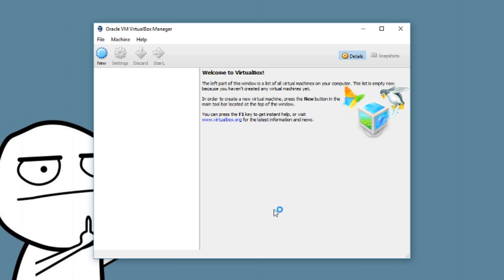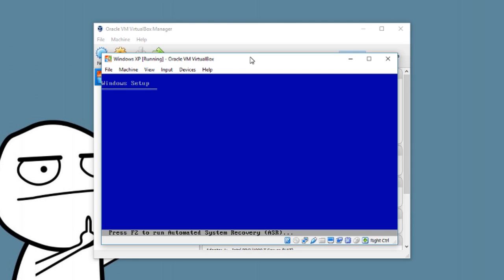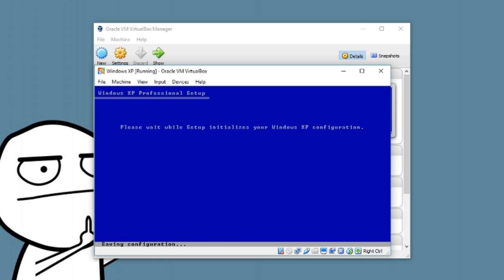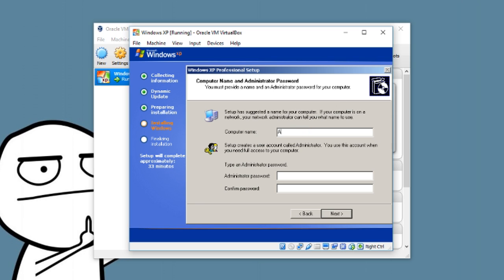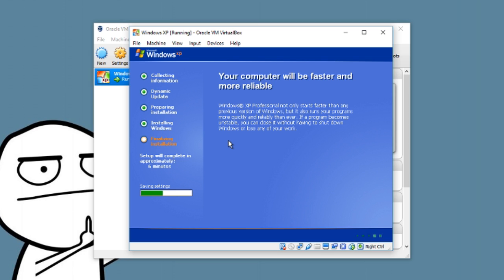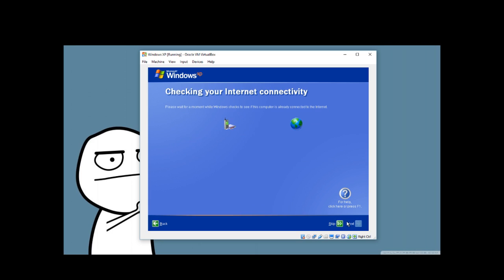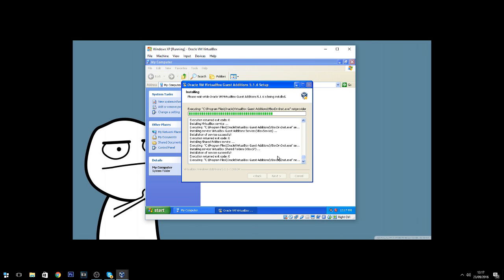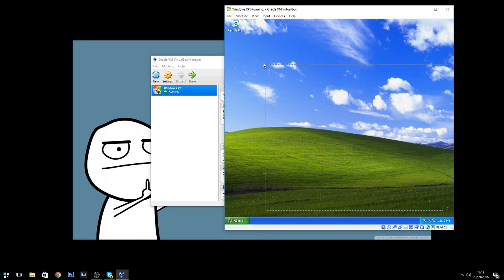How to setup a Virtual Machine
In this video we take a look into setting up a virtual machine using Virtual Box